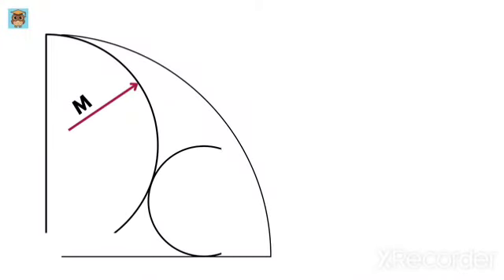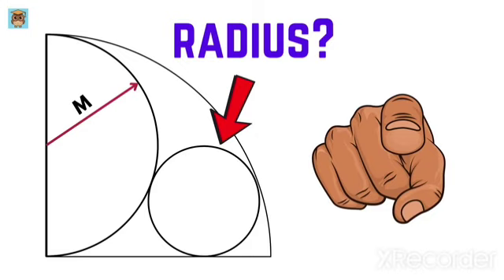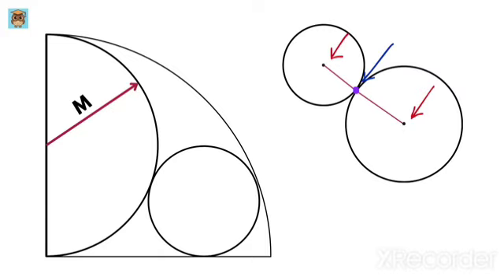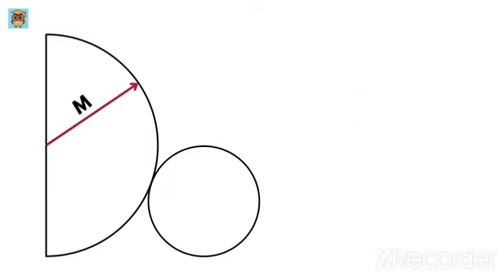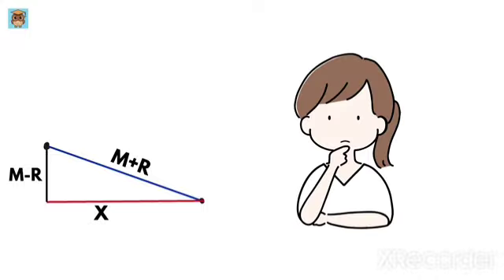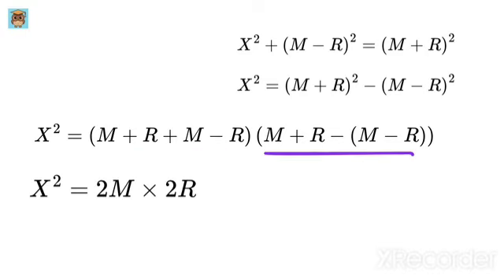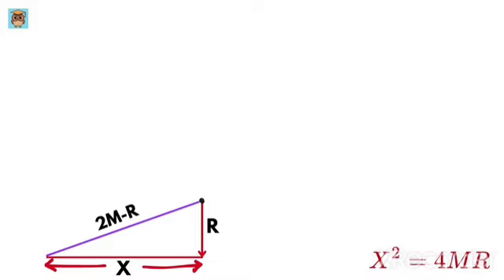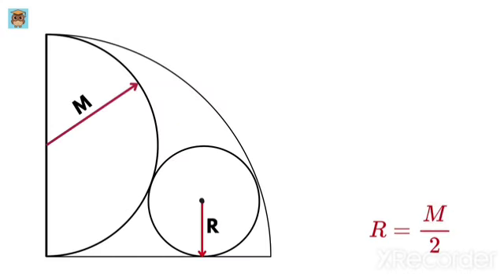Your Brain Will Work Overtime With This One!